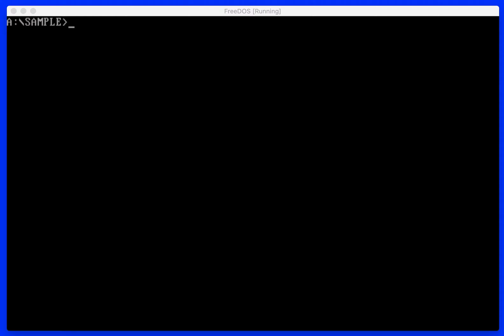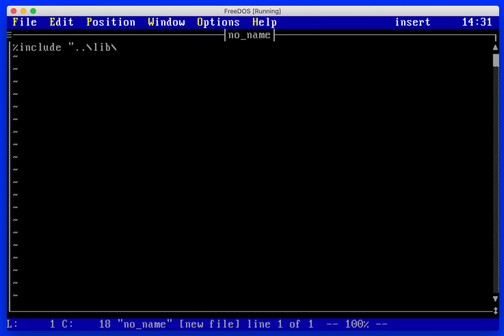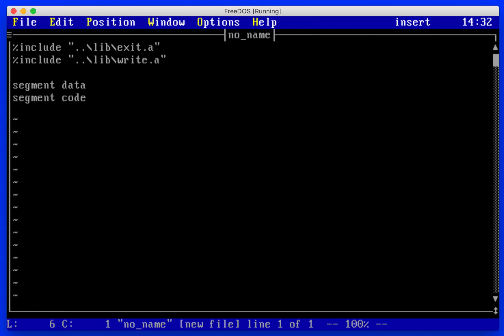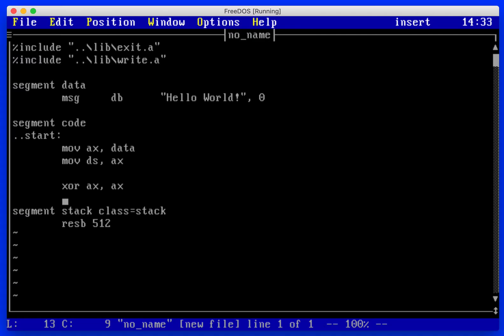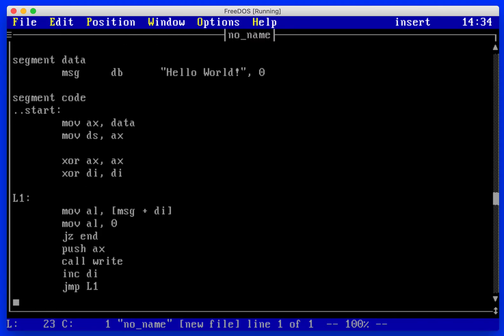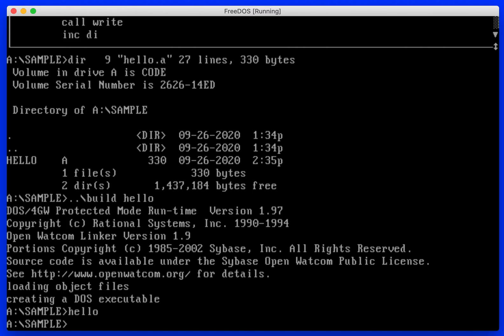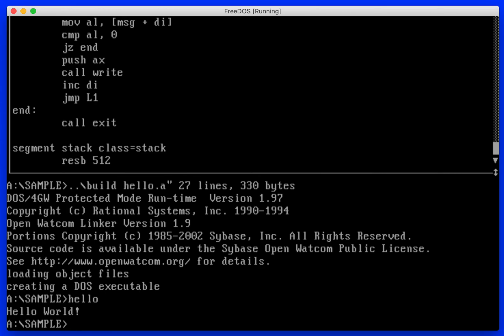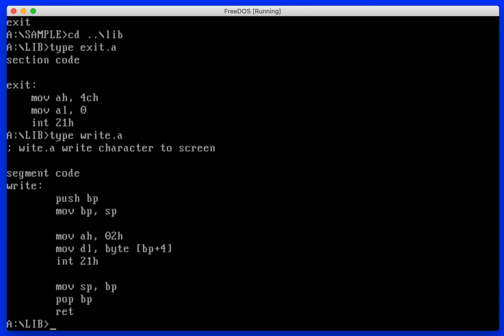Hello World in x86 Assembly for DOS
Here I demonstrate writing a hello world x86 assembly language program.I am running FreeDOS in a VirtualBox VM. I am using nasm as the assembler and the Open Watcom linker to assembly an exe. I also use Open Watcom's vi editor.